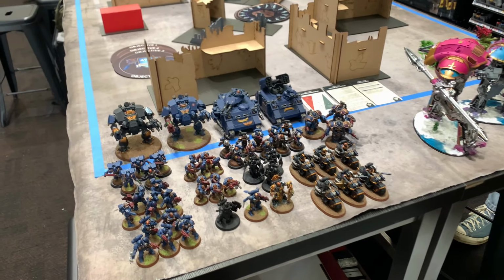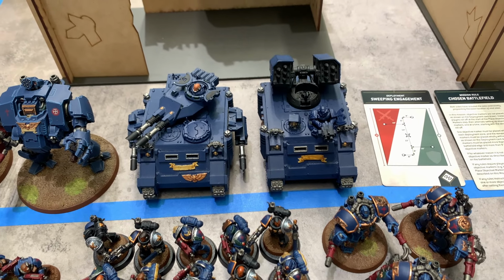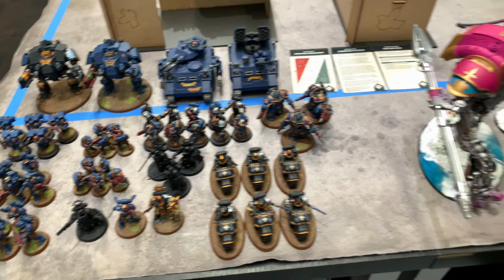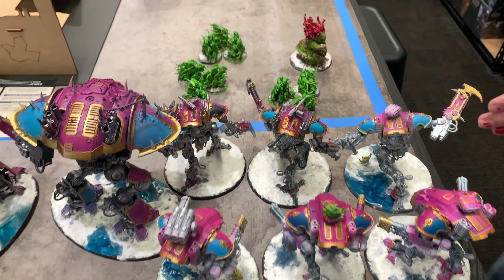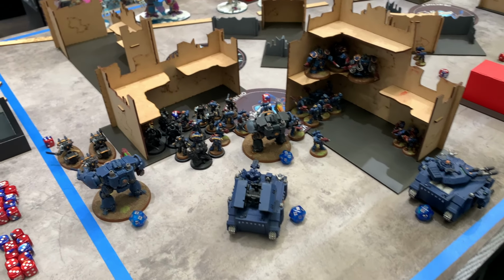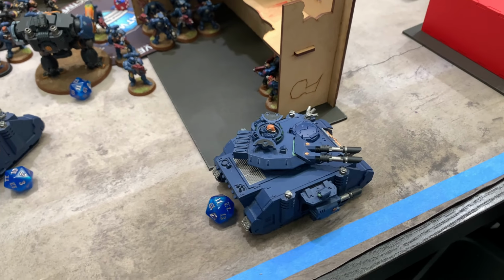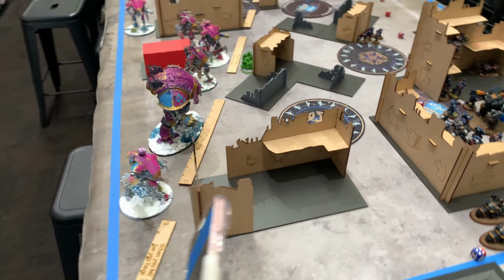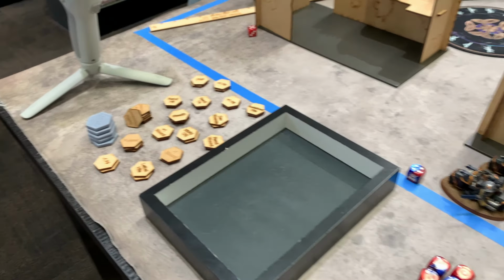Wargaming Highlights - Deathwatch vs Chaos Knights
This is our next installment for our Wargaming Highlights series here on the ATWN for 10th Edition! ScottyD has continued meeting members of the local scene and is back at the table playing with Sam in a 2000 Point game! ScottyD is running his Deathwatch Gladius Task Force and Sam was running Chaos Knights! We used the Leviathan Missions where we played Sweeping Engagement deployment, Cosen Battlefield mission rule and Take & Hold primary mission.

00:00 - Introduction
01:00 - Deathwatch Glaidus vs Chaos Knights
01:35 - Game
15:00 - Post Game Thoughts
20:45 - Outro

It was a great game against Sam seeing how the Deathwatch Gladius goes up against different take on the Chaos Knights, including a Forge Wolrd knight as well being a very different take compared to a lot of other lists out there for the Chaos Knight meta! Here are the lists that we used:

ScottyD's Deathwatch Gladius Task Force Army List:

Characters:
- Captain with Relic Shield, Master-Crafted Power Sword & Heavy Bolt Pistol - Warlord - Enhancement: Adept of the Codex

- Lieutenant with Astartes Shield, Master-Crafted Power Sword & Neo-Volkite Pistol - Enhancement: Fire Discipline

- Lieutenant in Phobos Armour

Other:
- 5 Assault Intercessors with Jump Packs with 2 Plasma Pistols & a Power Fist

- 3 Bladeguard Veterans

- 3 Devastator Centurions with Twin Lascannons & Centurion Missile Launchers

- 2 x 3 Detahwatch Veteran Bikes with 2 Long Vigil Melee Weapons & a Xenophase Blade

- 5 Infiltrators with Helix Gauntlet & Comms Array

- 5 Incursors with Haywire Mine

- 2 x Redemptor Dreadnought with Macro-Plasma Incinerator, Icarus Rocket Pod, Onslaught Gatling Cannon & Twin Storm Bolter

- Predator Annihilator with 2 Lascannons, Storm Bolter & Hunter-Killer Missile

- 2 x 5 Scouts with 4 Boltguns & a Heavy Bolter

- 10 Sternguard Veterans with a Power Fist

- Whirlwind with Storm Bolter & Hunter-Killer Missile

Total: 1995 Points

Sam's Chaos Knight Army List:

Characters:
- Chaos Cerastus Knight Lancer - Enhancement: Aura of Terror - Warlord

- Knight Rampager - Enhancement: Panoply of the Cursed Knight

Battleline:
- 3 x War Dog Brigand with Havoc Multi-Launcher

- 2 x War Dog Karnivores

- War Dog Karnivore with Havoc Multi-Launcher

Allied Units:
- 3 x 3 Nurglings

- Beast of Nurgle

Total: 2000 Points

If you enjoyed this video and want to catch more of what the Australis Tabletop Wargaming Network does, make sure to follow us over on twitch where we stream several times a week, focusing on Warhammer 40K Hobbying, Gaming and South Pacific ITC News! So feel free to drop by the next time that we're live, as you never know what you can watch for your viewing pleasure!

Join the Australis Tabletop Wargaming Network's Discord, where you can share your own Miniature Wargaming hobbying and gaming ideas, projects, completed work and participate in the War on Grey Plastic Challenge!

If you want to financial support myself and the content that we are creating, please check out the Ko-Fi page, where you can support us via a one-off tip, monthly membership or purchasing merchandise!
Regular Stream Schedule:
Wednesday - 19:00 to 22:00 AEDT/AEST
Friday - 19:00 to 22:00 AEDT/AEST